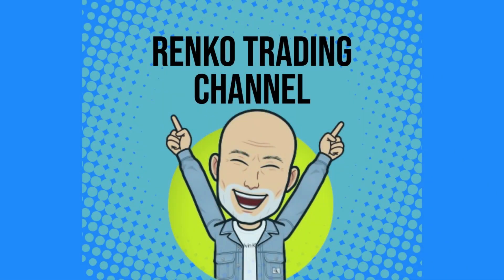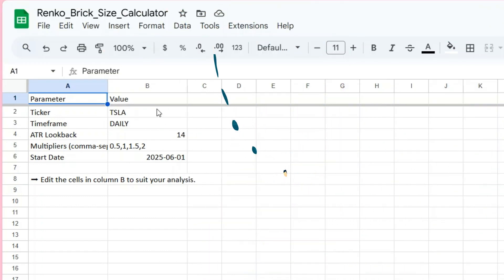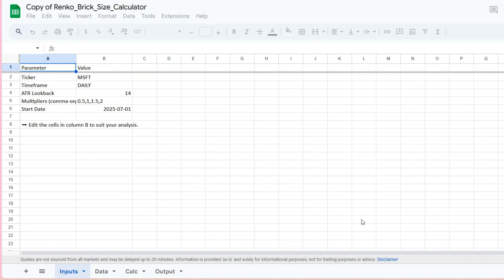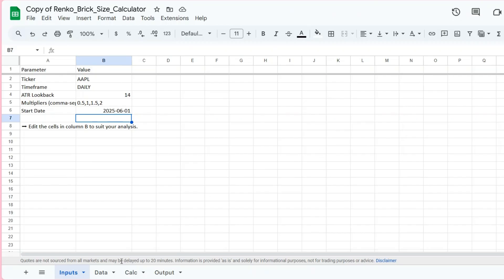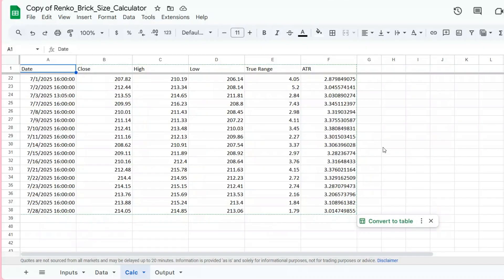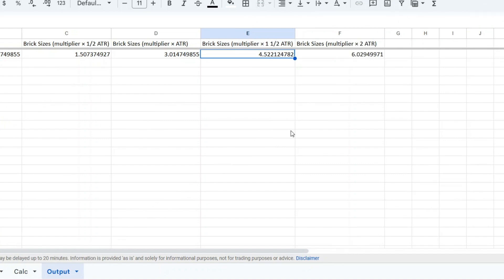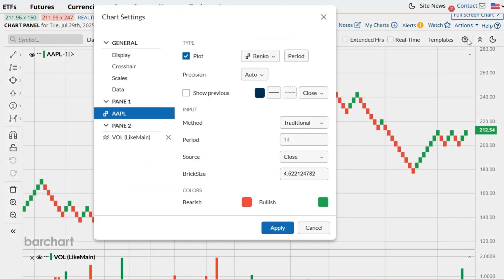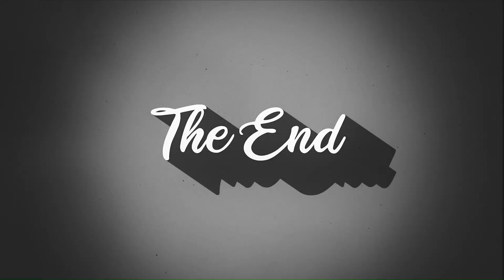Free Renko Brick Size Calculator (Google Sheets) + Step-by-Step Walkthrough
Unlock smarter Renko charting with this free Google Sheets-based Renko Brick Size Calculator. It auto-calculates ATR, True Range, and generates customizable brick sizes—no scripts or dragging formulas required.

  - How to use the Inputs tab for your own ticker, multipliers & ATR lookback
  - How True Range and ATR auto-populate without any manual work
  - How to plug the calculated brick size directly into TradingView
  - Bonus: compare how different brick sizes affect your chart behavior

⏱️ Chapters
00:00 Intro
00:40 What This Tool Does
01:00 Download & Copy the Sheet
01:21 Inputs Tab Walkthrough
01:49 Data & Calc Tab Overview
02:25 Output Tab Explained
02:58 Entering Brick Size in Barchart.com
03:23 Comparing 1.5x vs 2x ATR Charts